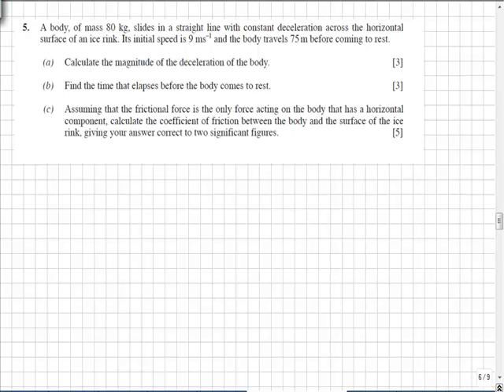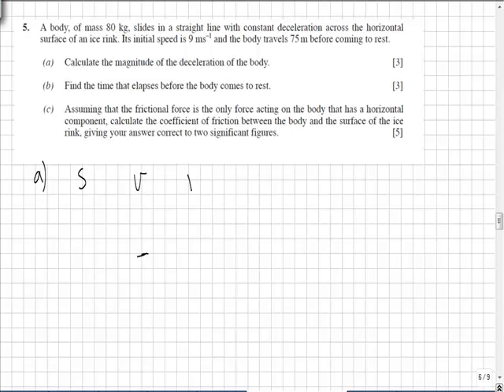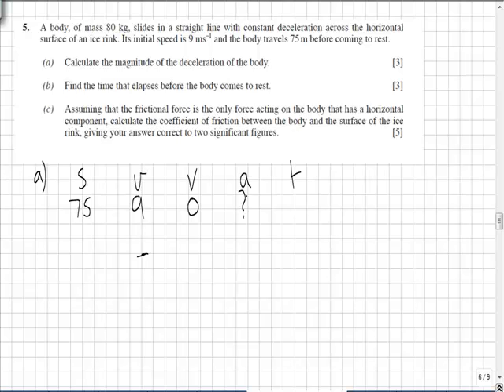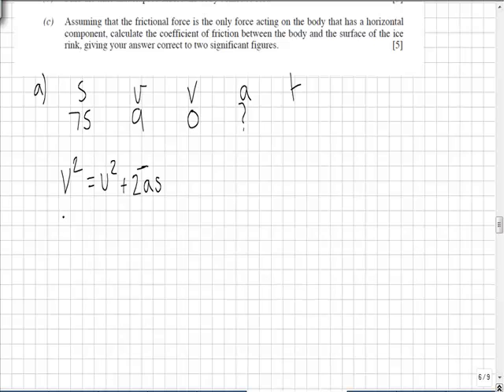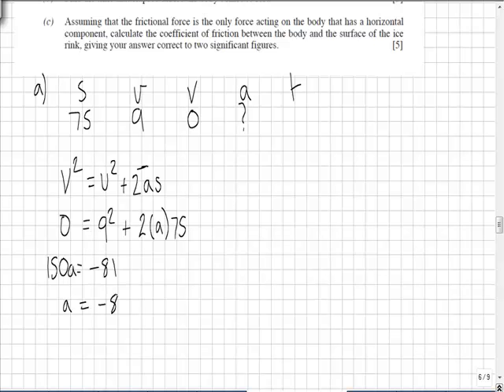M1 Jan 2007 Q5a.mp4